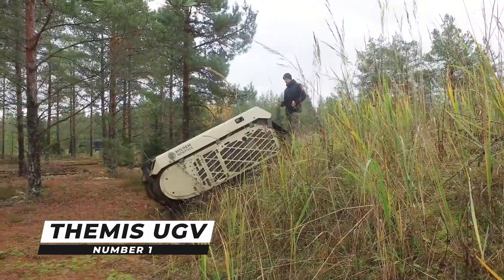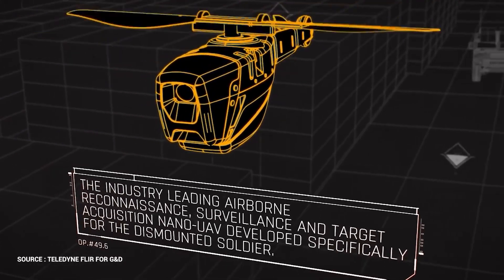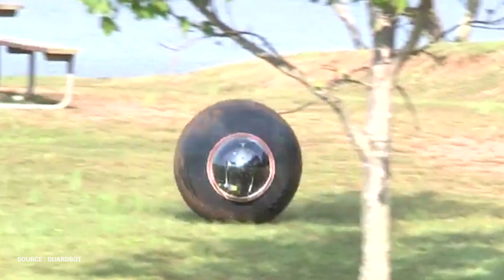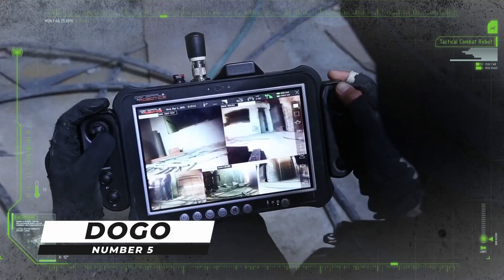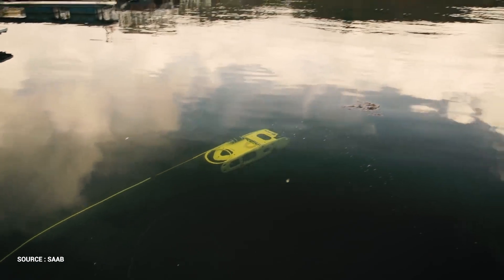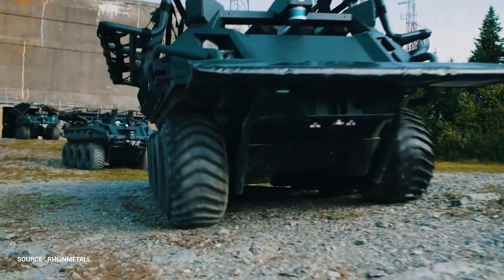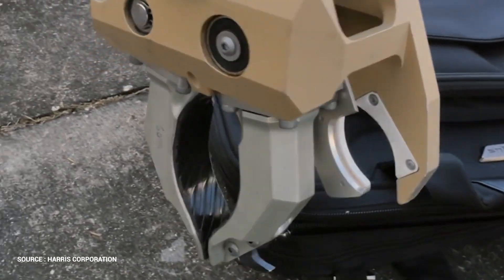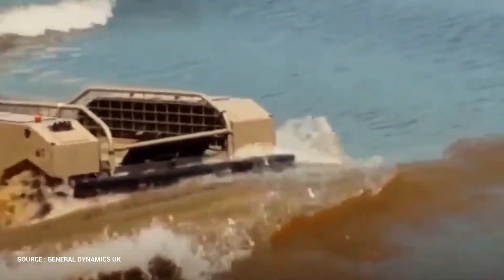Advanced Military Robots